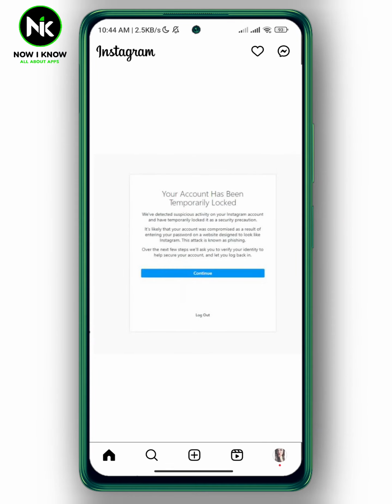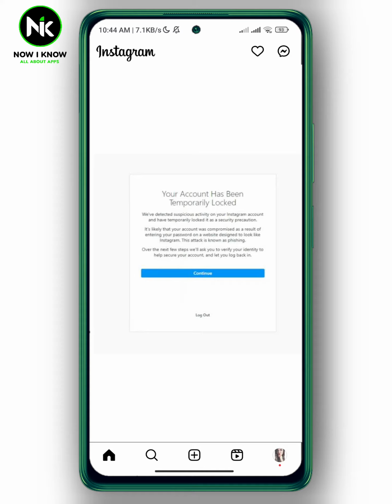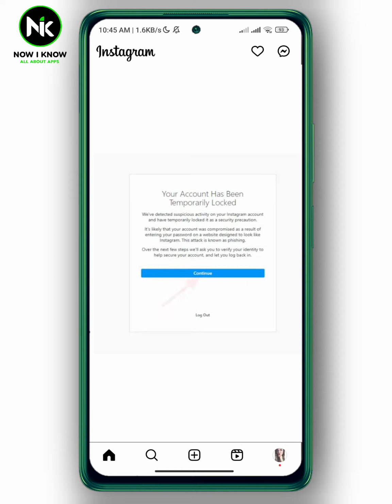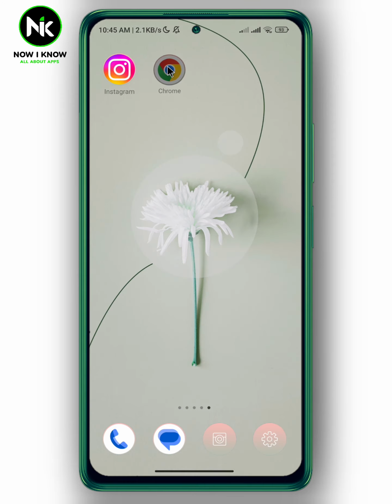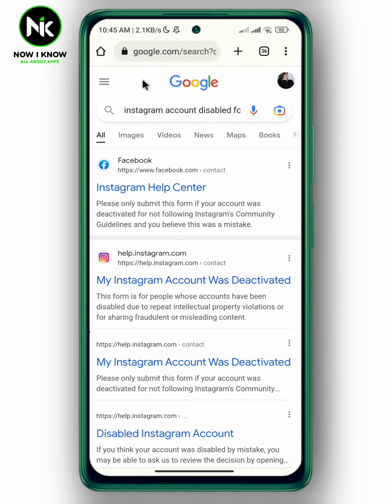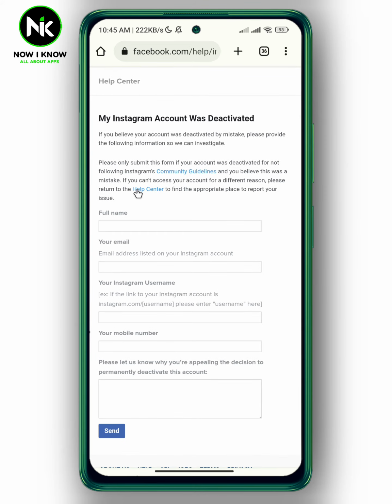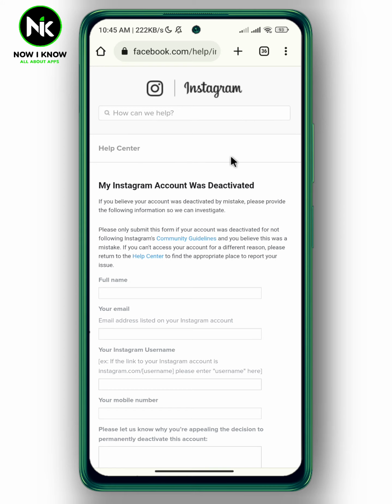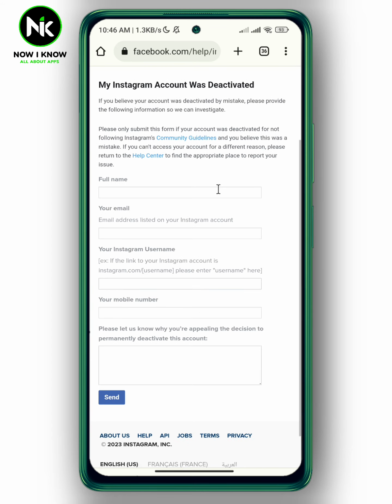How To Fix Instagram Account Temporarily Locked 2023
How to fix Instagram account temporarily locked ? This is the most common questions that most Instagram users worldwide ask themselves. Although Instagram has made it possible to fix Instagram account temporarily locked  , most Instagram users have difficulty finding this “ How to fix Instagram account temporarily locked ” feature, primarily because of its confusing interface. But we are here to answer these questions and assist you as best as possible.
Here is everything you need to know about how to fix Instagram account temporarily locked   on the mobile app. (android or iphone).
00:00 Introduction
00:19 How to fix Instagram account temporarily locked

nowiknow_instagram by by